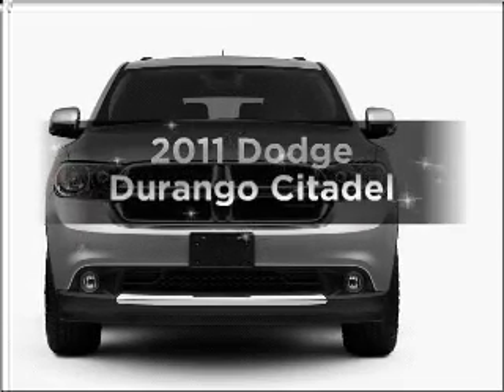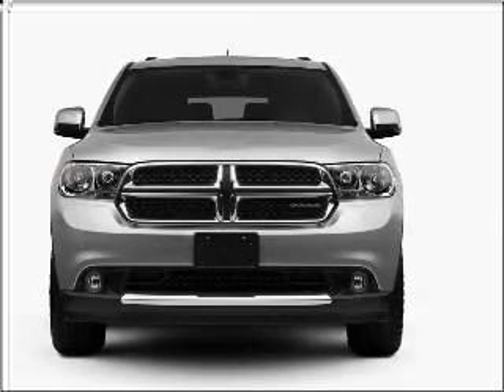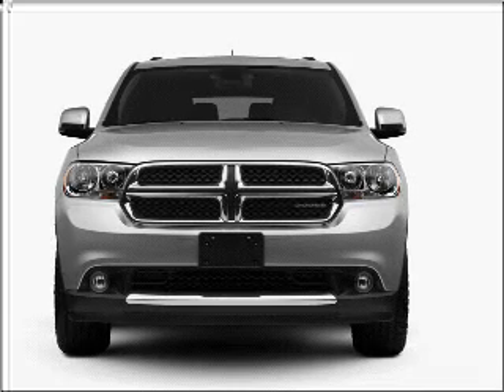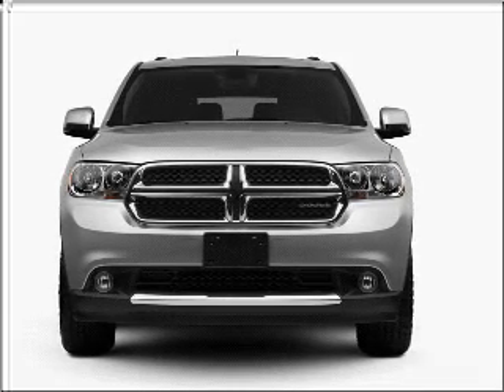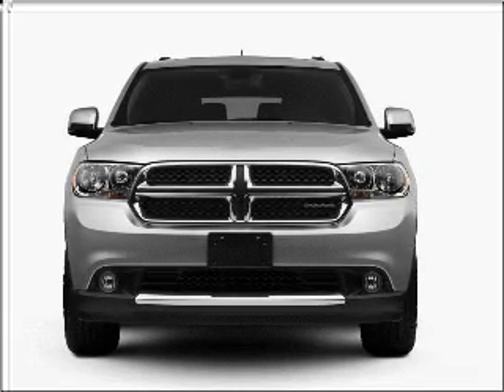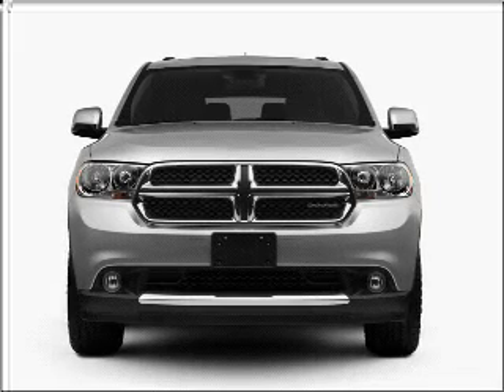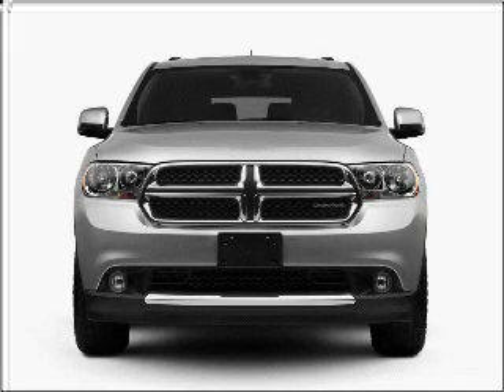2011 Dodge Durango - Harrisburg IL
Year: 2011
Make: Dodge
Model: Durango
Trim: Citadel
Engine: 5.7 liter 8 cylinder 16 valve
Transmission: Automatic
Color: Inferno Red
Mileage: 1
Address:
2130 Us Highway 45 N